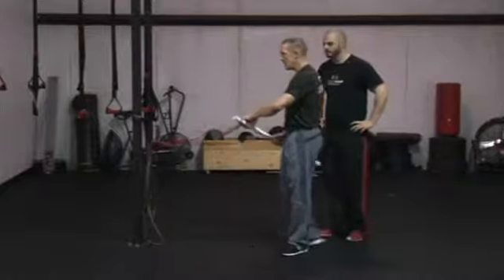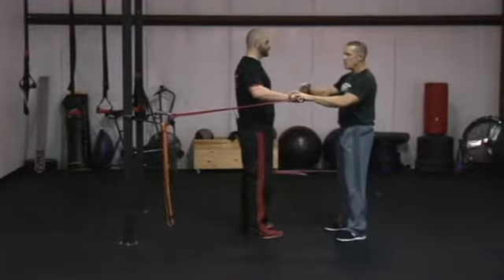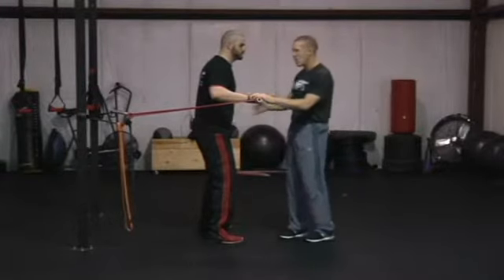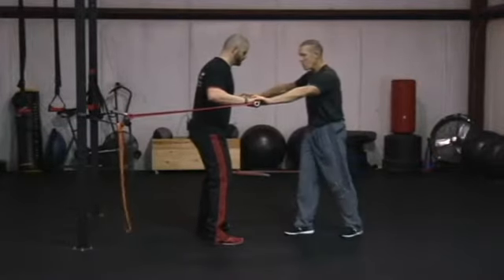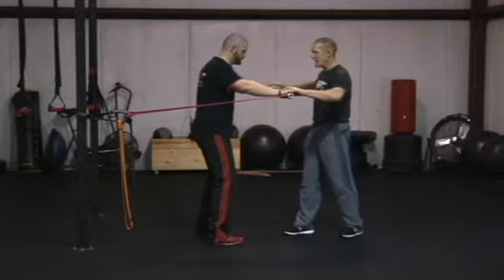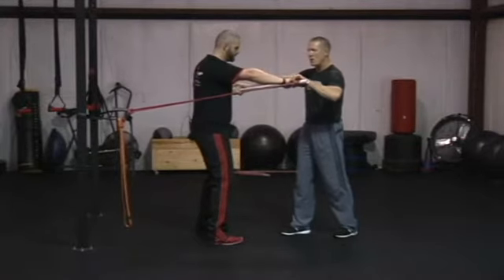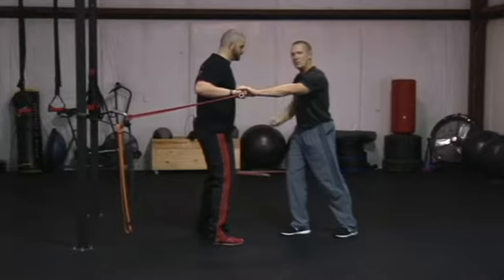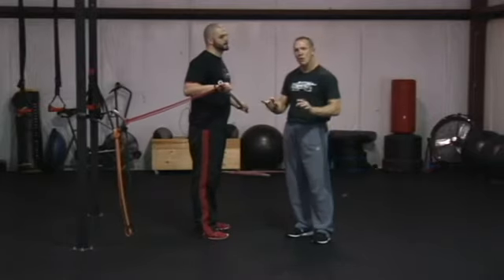SGT with Bands - Dowel Offset Press